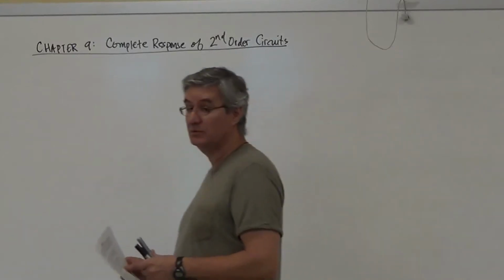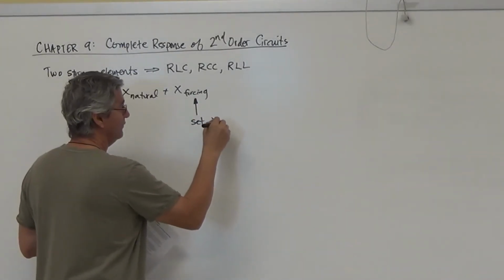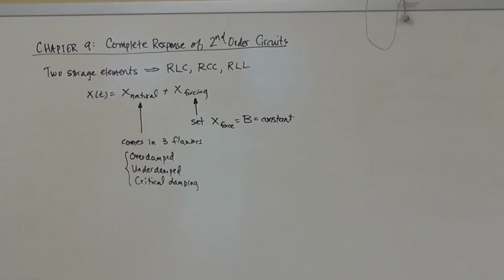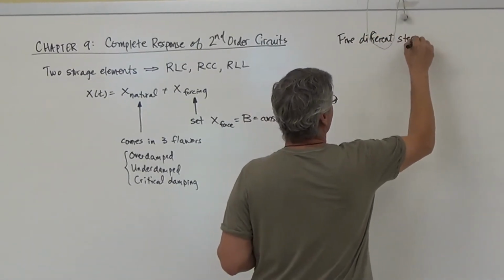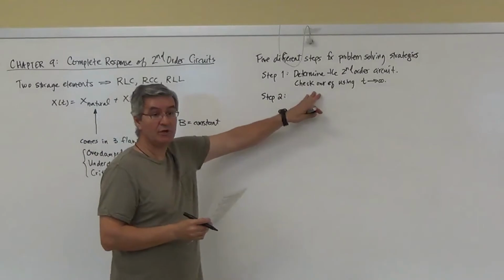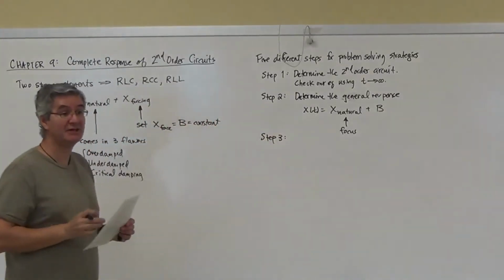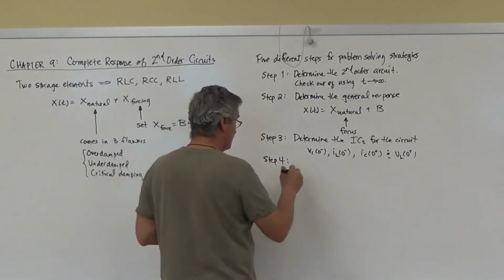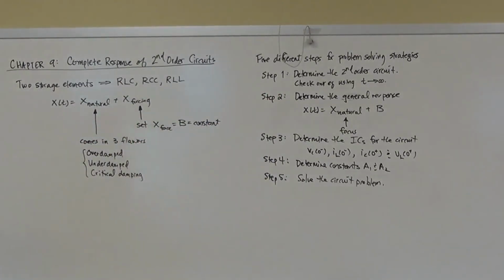Engr15 Lecture 8.1 Introduction to Second Order Circuits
Lecture on the basic introduction to second order circuits and an outline of the problem solving strategies